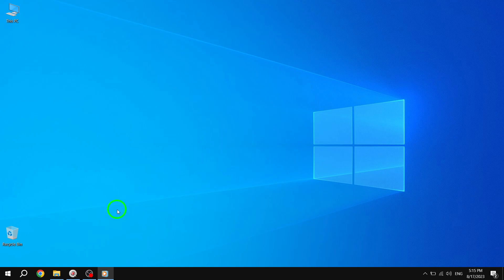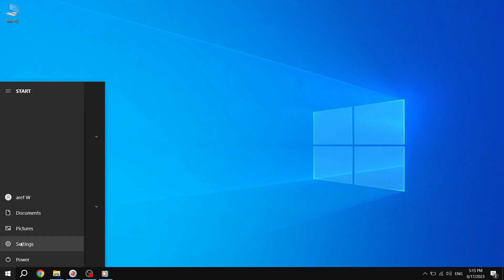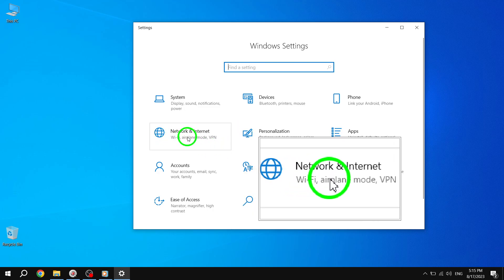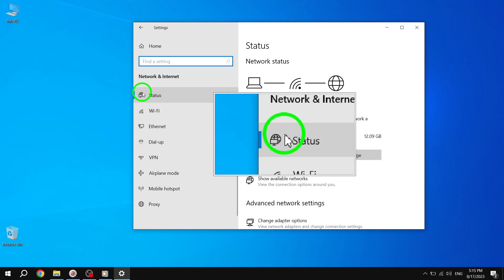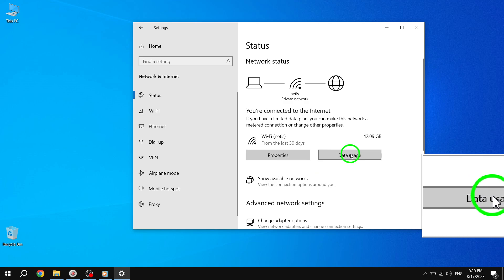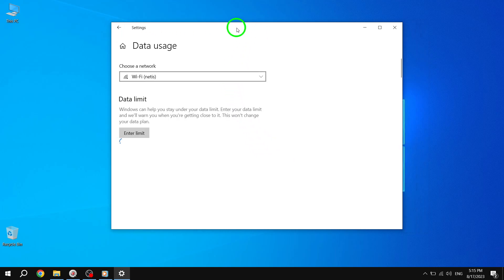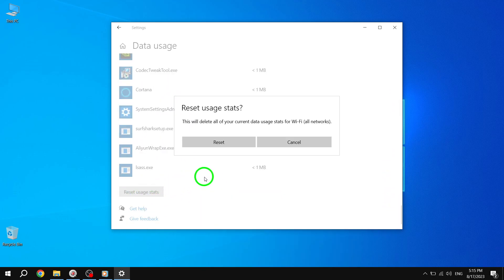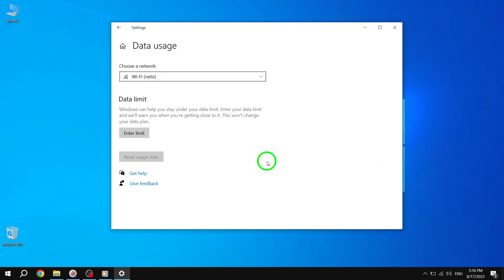How to Reset Specific Network Data Usage Stats in Windows 10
Resetting specific network data usage stats in Windows 10 is easy with our step-by-step tutorial!

1. Press Start.
2. Go to Settings.
3. Click on the Network & Internet icon.
4. Click/tap on the Status icon on the left side.
5. Click/tap on the Data usage button of the network you want on the right side.
6. Scroll down to find the Reset usage stats button and click on it.
7. Click/tap on Reset to confirm.
8. The data usage stats of only the selected Wi-Fi network have now been reset.

By following these simple steps, you can accurately monitor and manage your network data usage on a per-network basis.